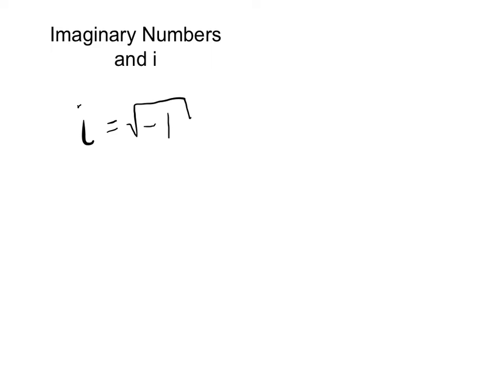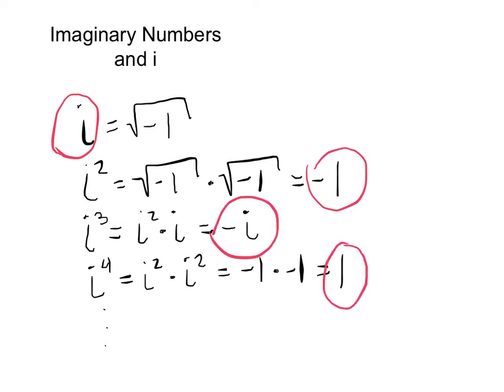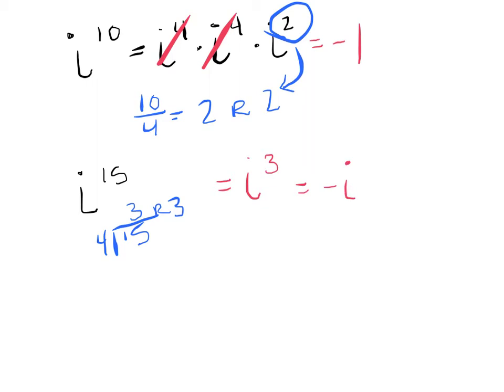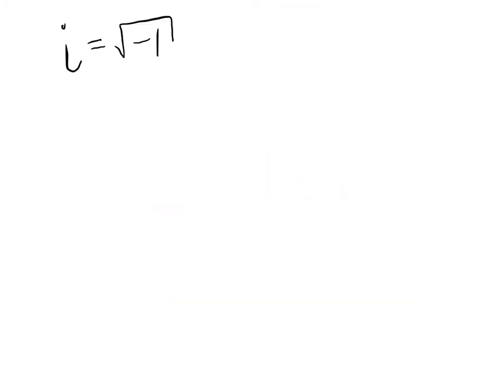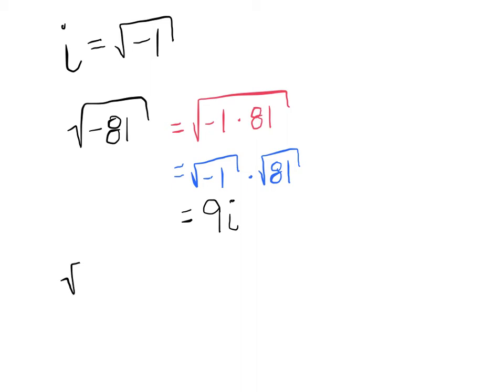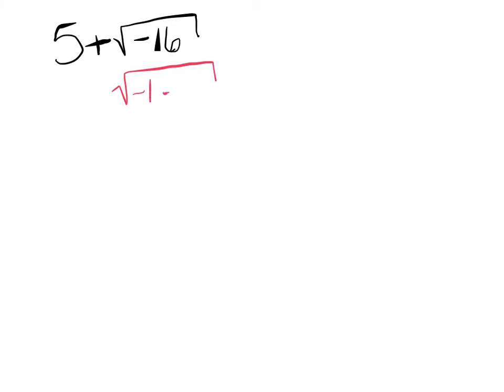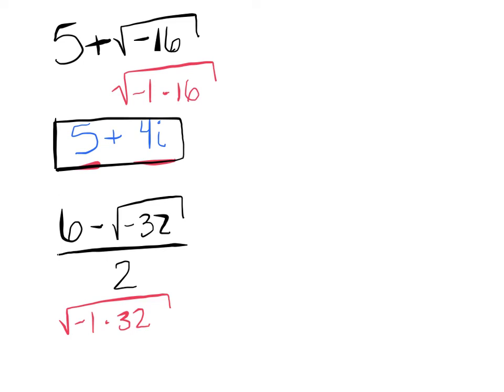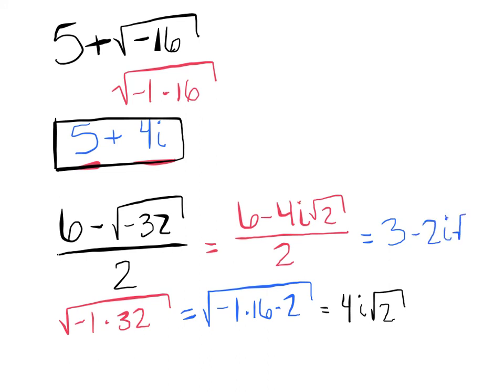Imaginary Numbers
This video introduces imaginary numbers and powers of i. A working knowledge of simplifying square roots is needed to understand this concept.